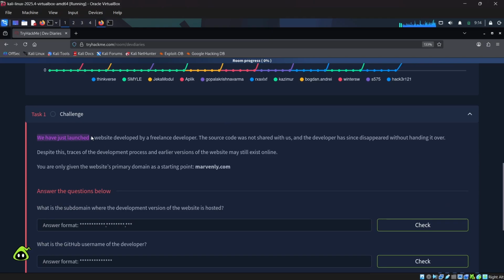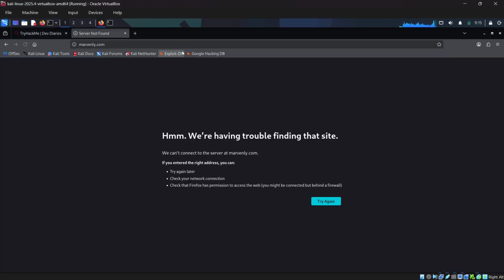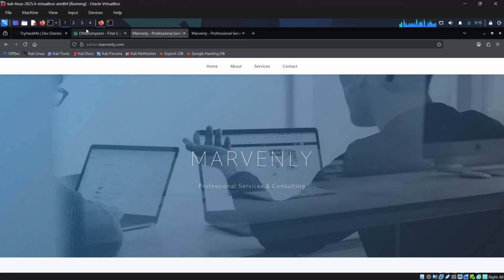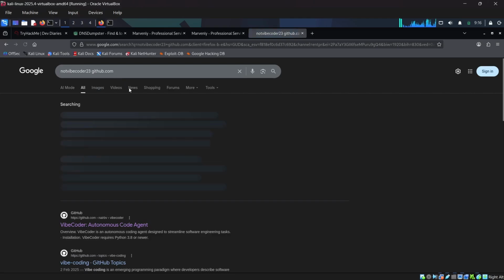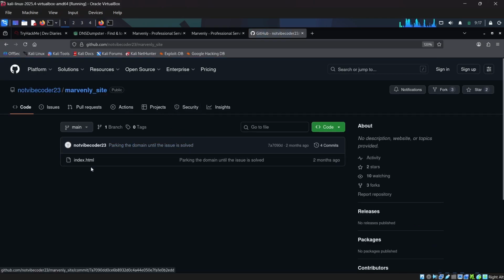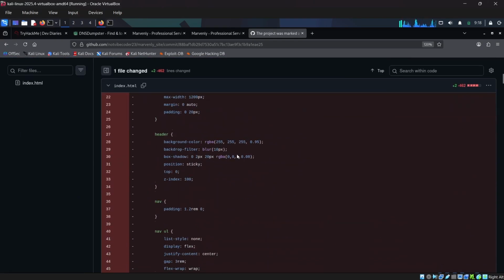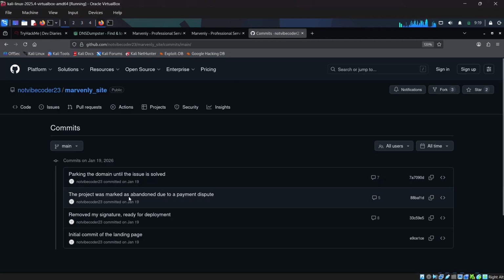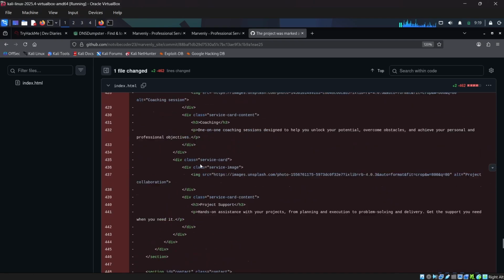Cracking Dev Diaries | TryHackMe Walkthrough 🔥 (Beginner Friendly)